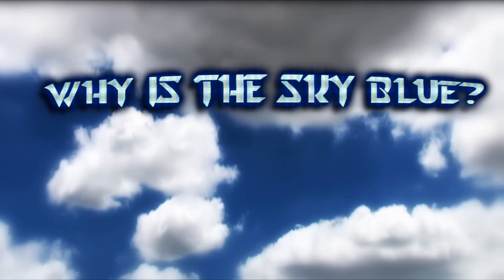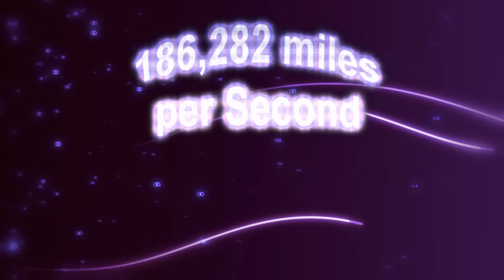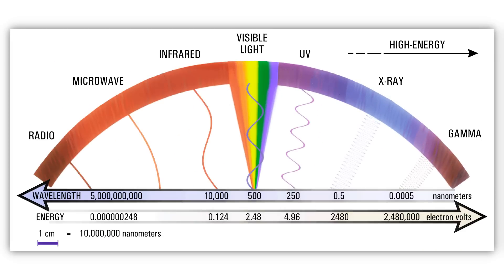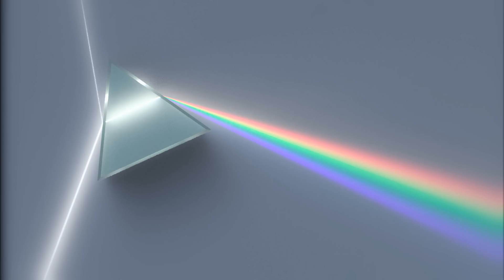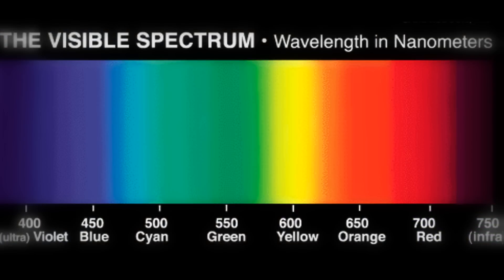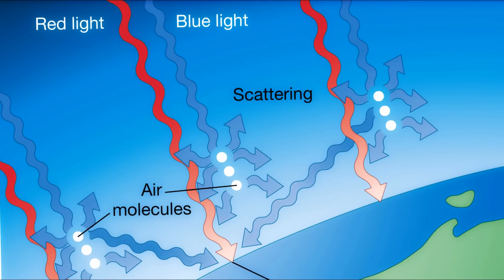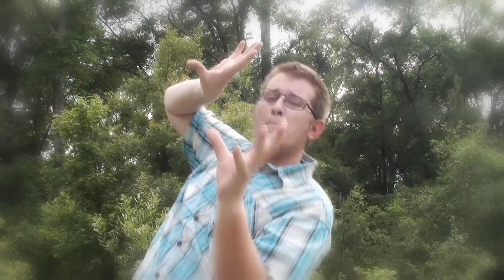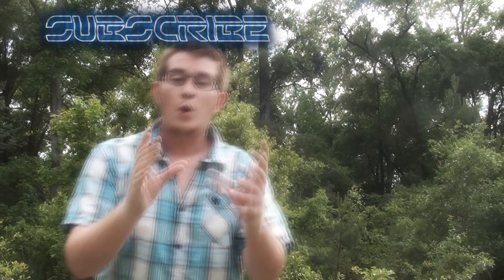Why is the sky blue? Space Facts Hypo 3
Why is the sky blue? Earth's atmosphere acts as a prism as light breaks into it's component colors, blue thru red. Blue light waves being a little more smaller waves and more energetic, tend to scatter more often on dust particles, gases, and water vapor as it passes thru the atmosphere. Causing it to spread throughout the sky, as the redish light waves are bigger and can pass thru the majority of debris floating in the sky. Our eye's picks up the scattering of blue light, and the sky appears bluish. I hope u like the new series idea, if you have any ideas, or thoughts about this episode or any other, leave a commit. All music is made by me. Like it if you like it.